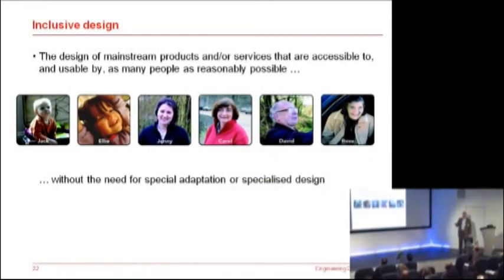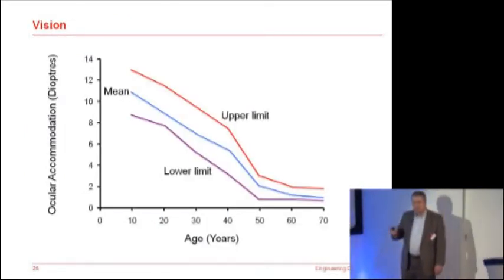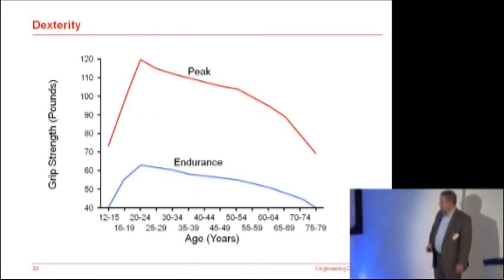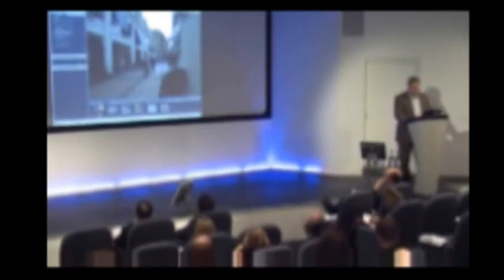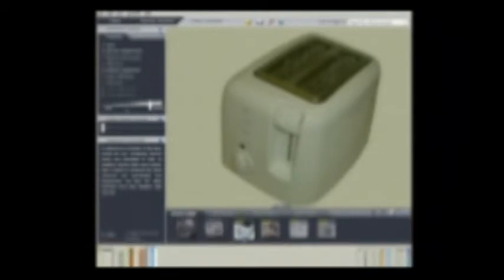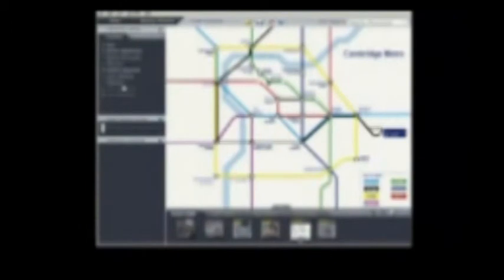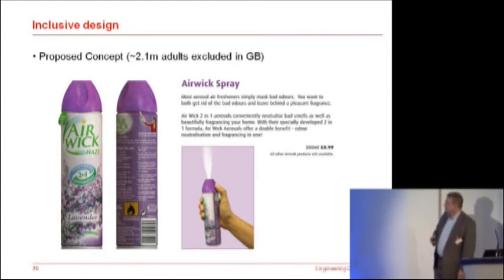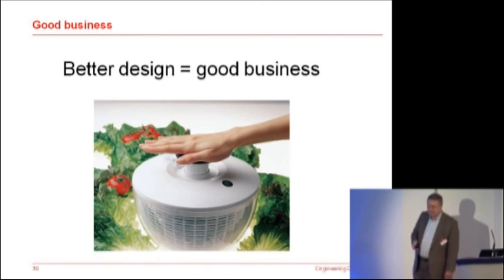Inclusive design part 2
What is inclusive design? How are industry addressing the needs of an ageing population? John Clarkson from Cambridge University brings his experience of working with companies in a seminar run by BT. Part 1 of 2.